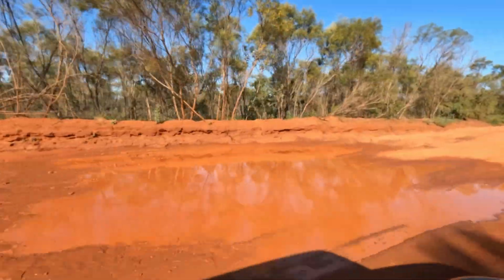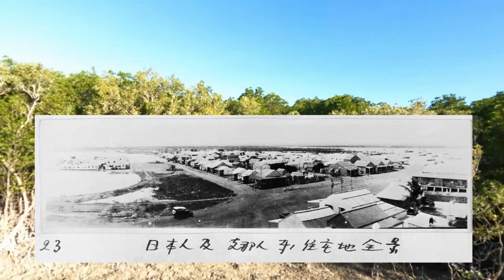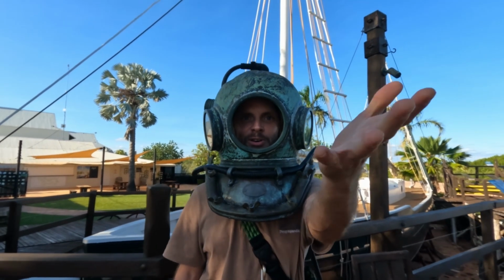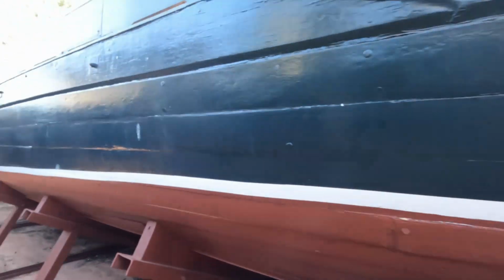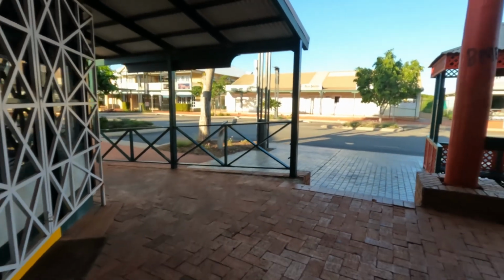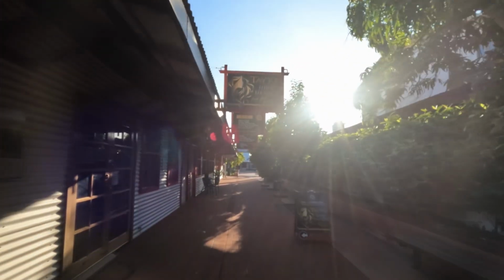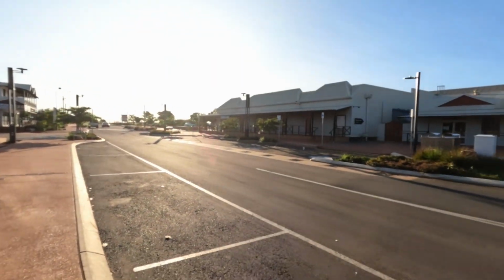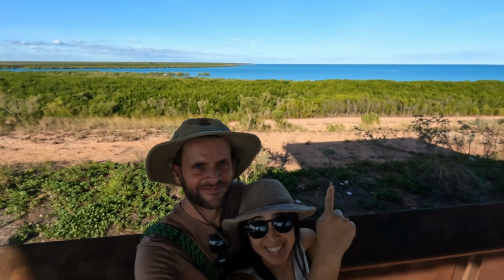Broome Australia: Muddy Roads, Wild Crocs, and Pearl Dreams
What do muddy roads and pearl hunters have in common? Find out as we swap birdwatching for a deep dive into Broome's wild past. Discover the oldest outdoor cinema and the people who built this city of dreams and risks!  Would you dare dive for pearls?

Welcome to @TakoVenture, a channel where travel, culture, art and history come together.

We explore places with curiosity, searching for sometimes forgotten stories, and paying attention to details that no one else notices. Always with a fresh perspective and a desire to share what we find.
If you love learning as you travel, you are in the right place